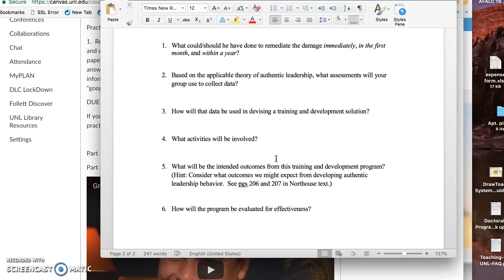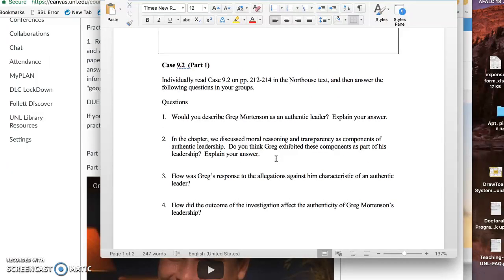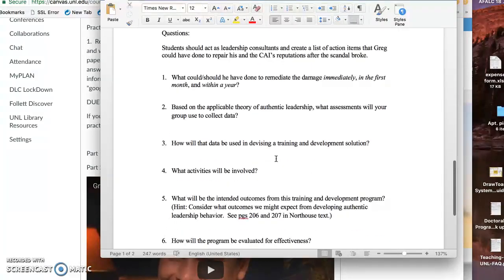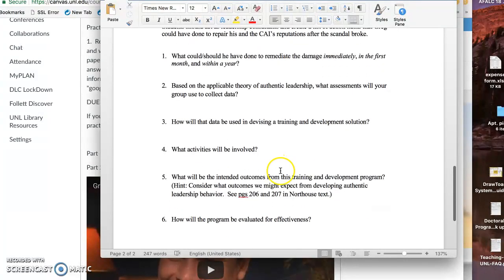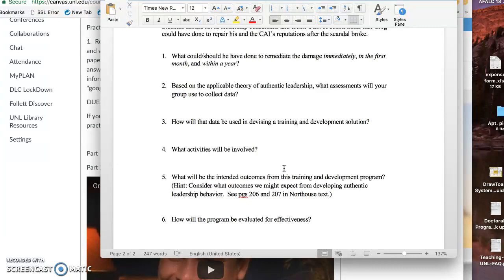Practice Case Study